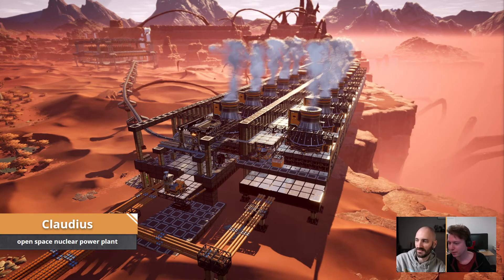Q&A: Is this modded because the foundations are glitching into the Power Plant?